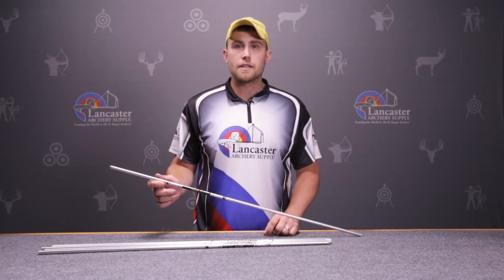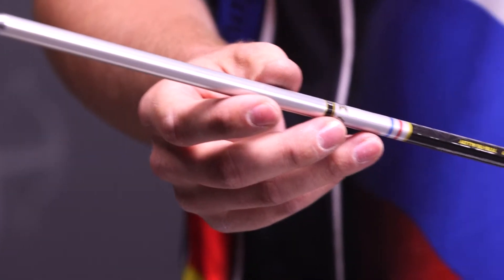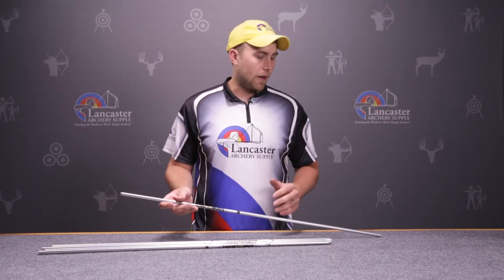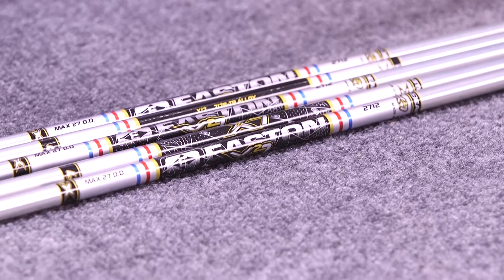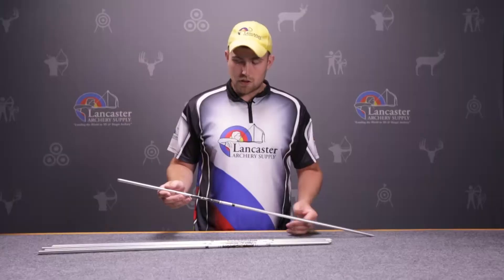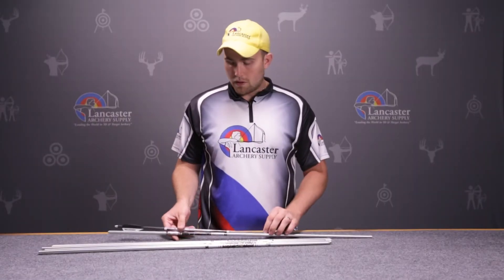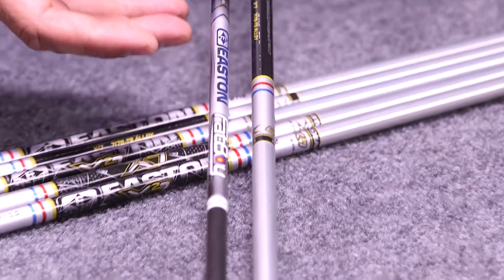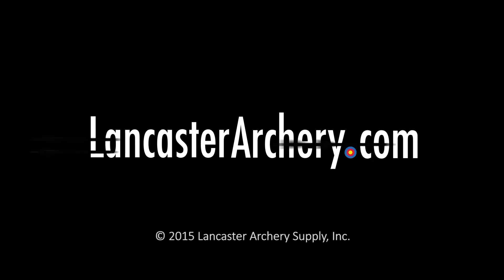Easton x27 Arrow Shaft Review at LancasterArchery.com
Easton X27 Arrow Shaft

In this video we review the X27 Arrow Shaft from Easton. Arrow shafts are popular products among the archers who shop at Lancaster Archery Supply.